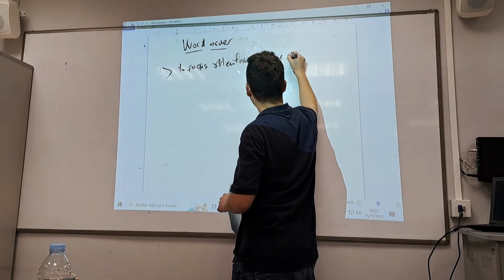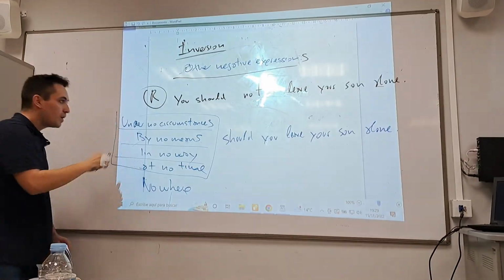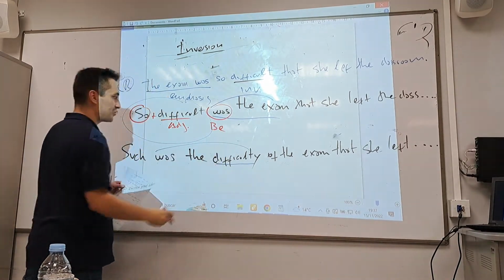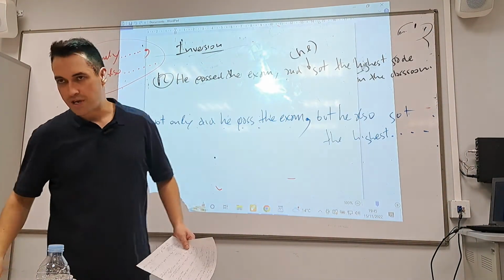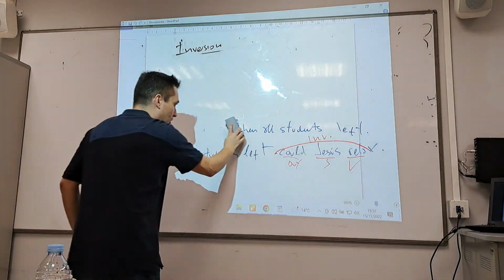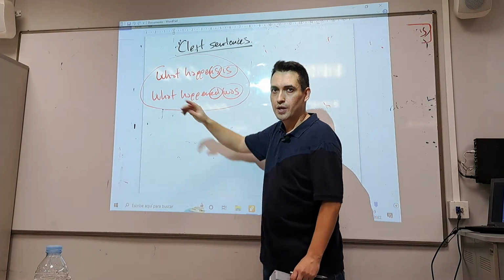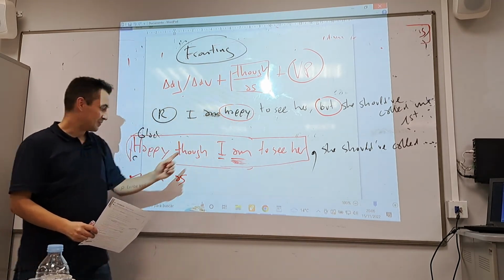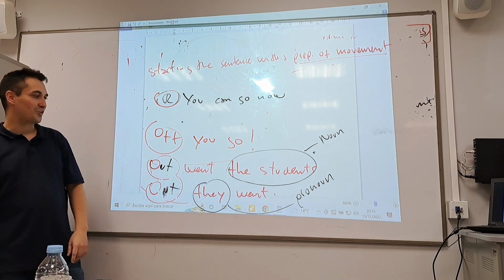C1+/C2. Inversion, clefting and fronting (Advanced plus English level)